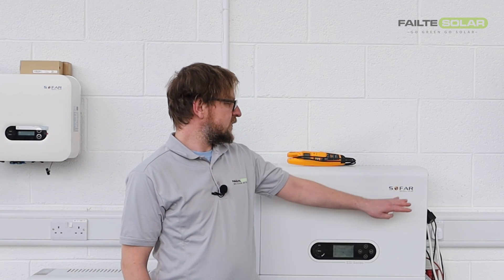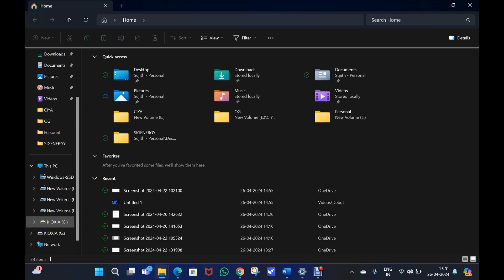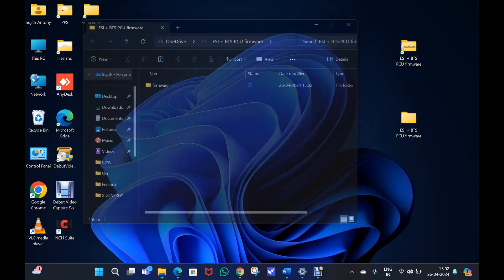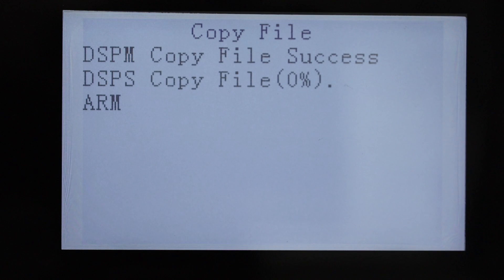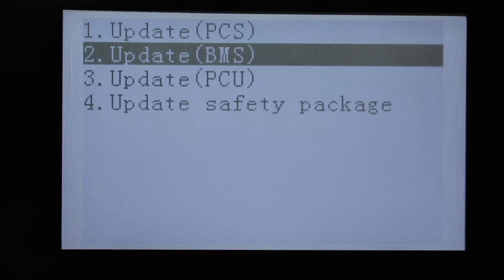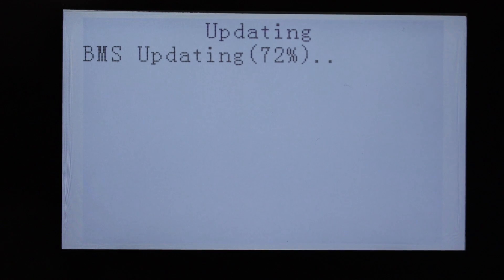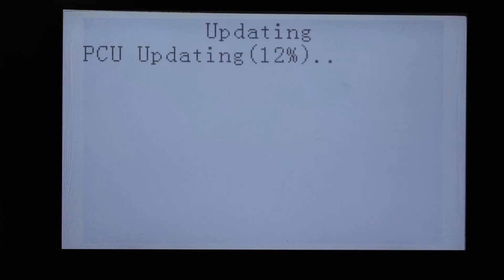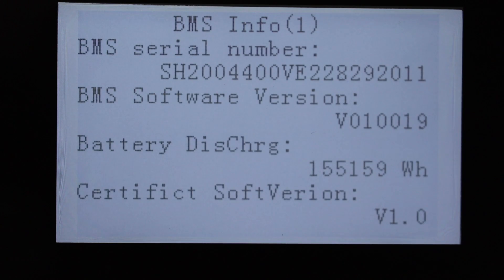How to update SOFAR PowerAll System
In this video, Rafal Baranowski,  Technical Director at Failte Solar, will demonstrate how to perform local update for inverter and battery firmware.